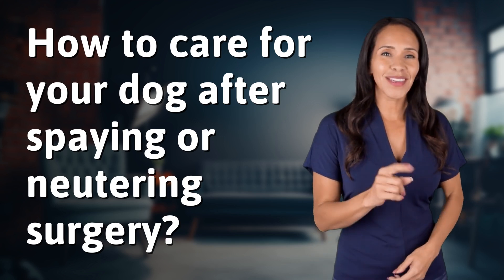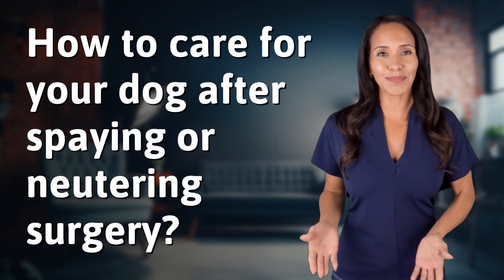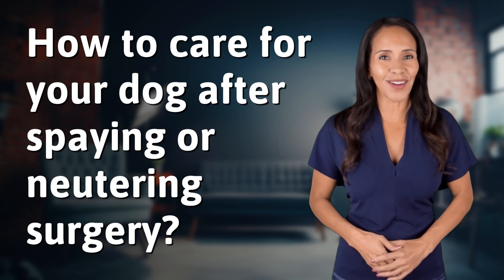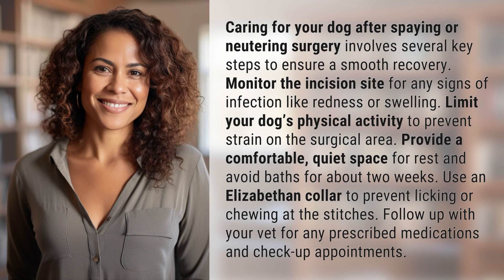How to care for your dog after spaying or neutering surgery?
Ultimate Guide: Caring for Your Dog After Spaying or Neutering Surgery 👉 Dog Surgery Care 👉 Learn essential tips for a successful recovery after your dog's spaying or neutering surgery, including monitoring the incision site, limiting physical activity, providing a cozy resting space, using an Elizabethan collar, and following up with vet care.

Laura S. Harris (2024, June 23.) How to care for your dog after spaying or neutering surgery?
    🌐 AskAbout.video